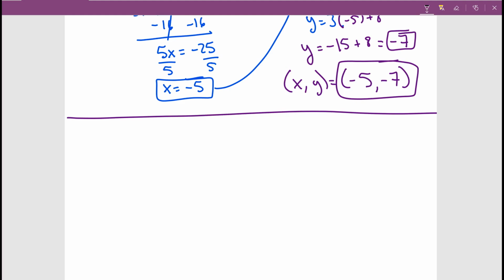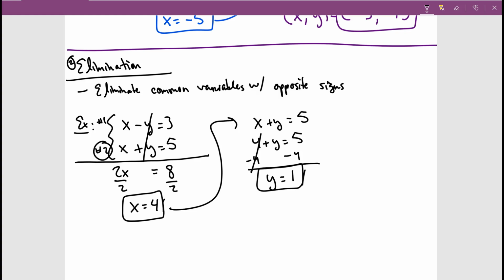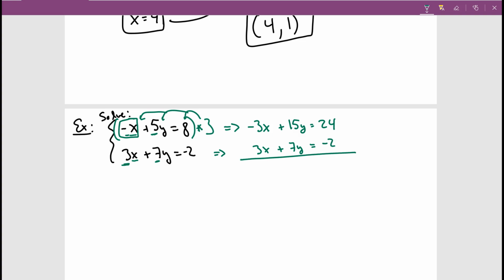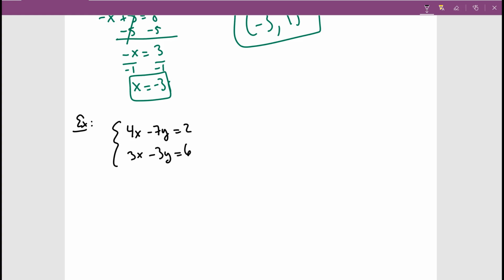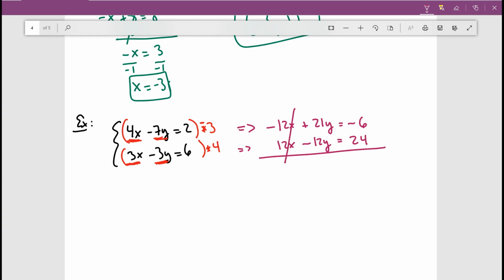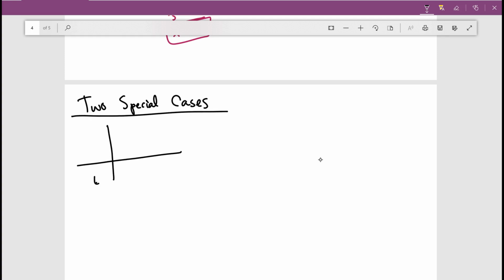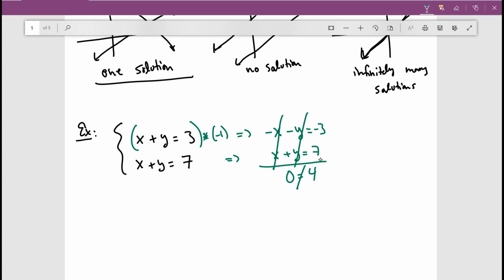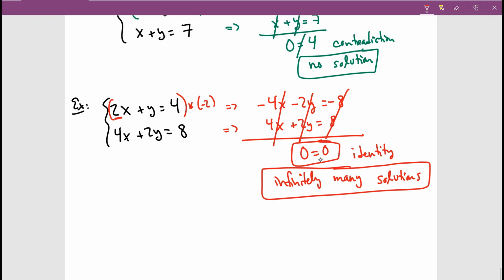Math 96: Elimination Method